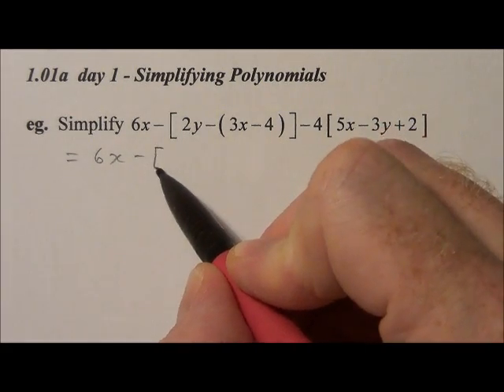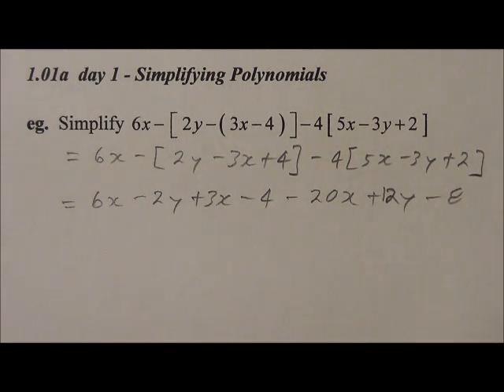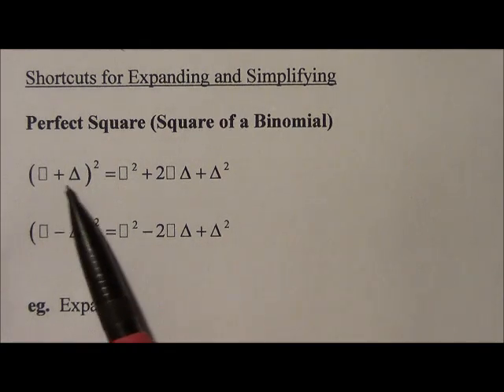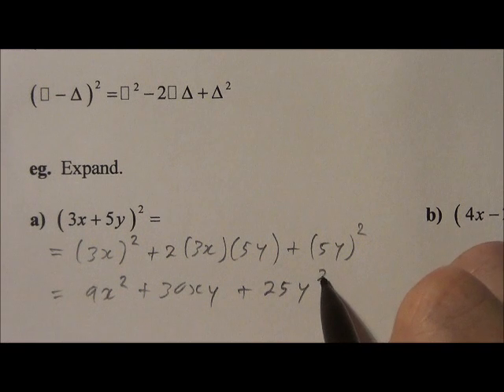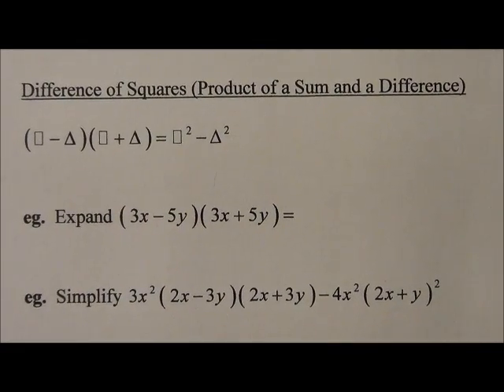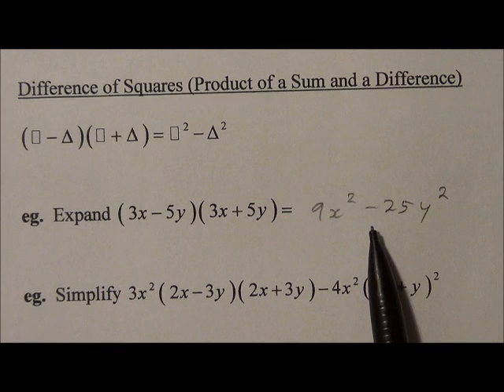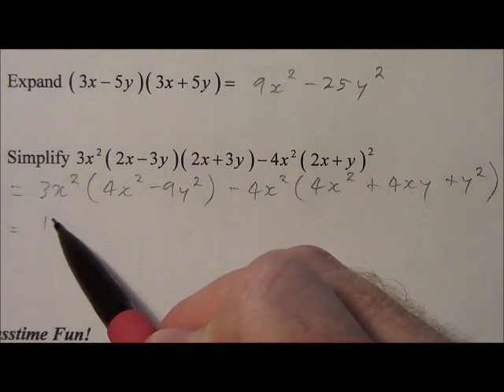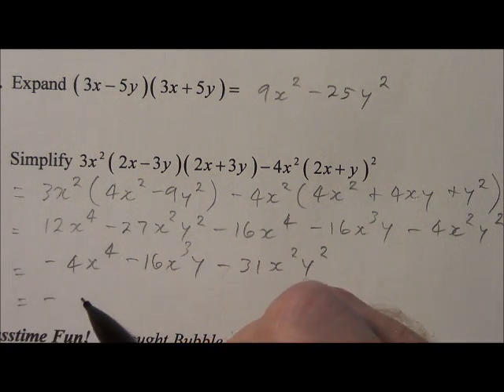MHF 4U lesson 0.5 (review day 1)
Simplifying Polynomials Review